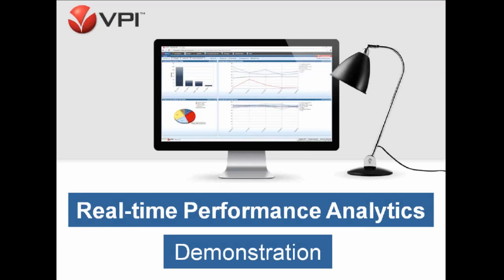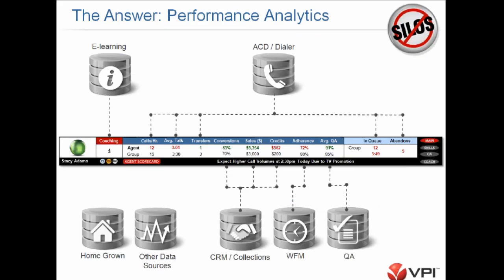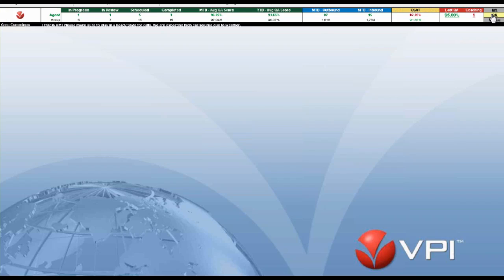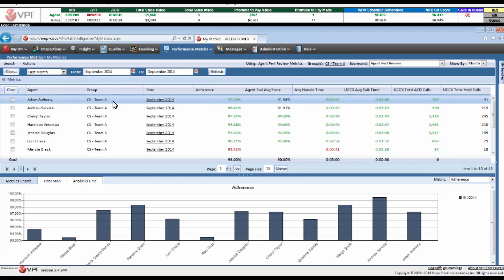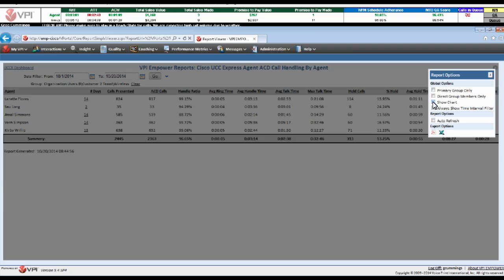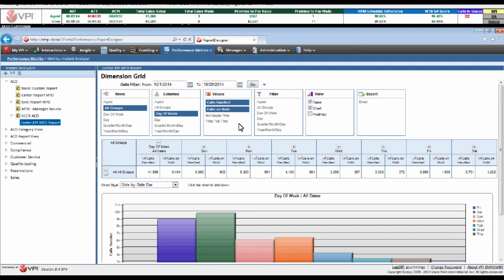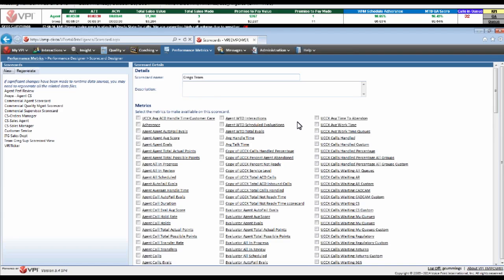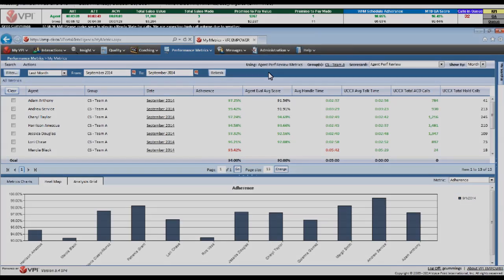VPI Real-time Contact Center Performance Analytics Demonstration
Learn how VPI’s real-time performance analytics software collects and consolidates real-time and historical performance information from multiple telephony and business systems and delivers key performance indicators (KPIs) to employees in the form of easily customizable dashboards, scorecards, desktop tickers and ad-hoc reports. VPI PERFORMANCETM eliminates the need for manual spreadsheet reporting, gives you better visibility into your key metrics, enables you to make much better decisions, engages agents and allows them to self-manage, and drives the right behaviors. You'll also learn why real-time performance analytics software is among the elite industry solutions with highest ROI impact.